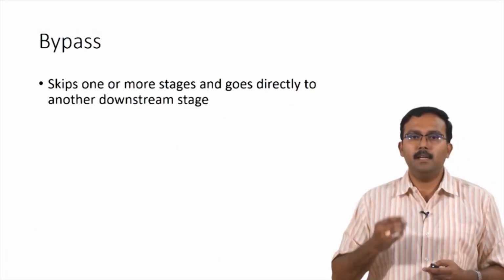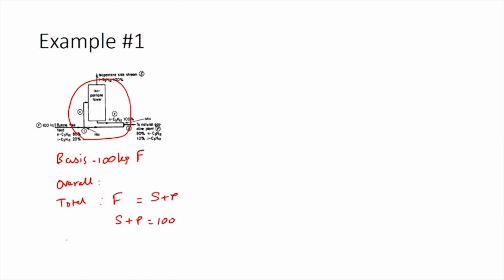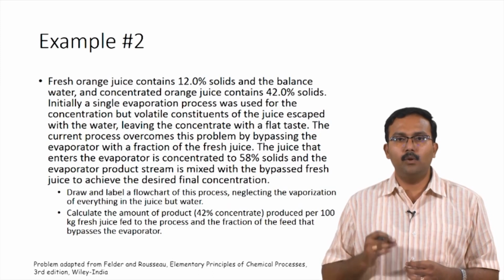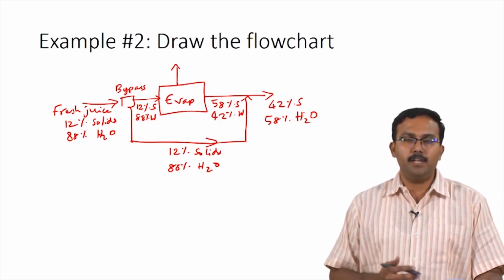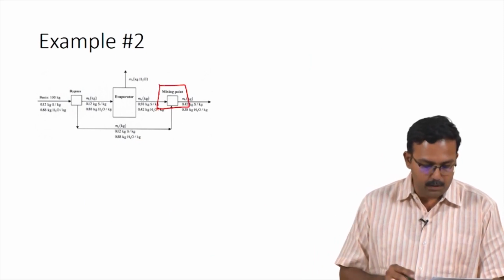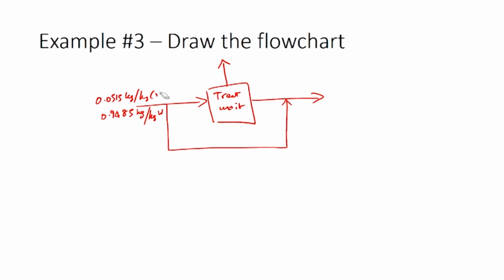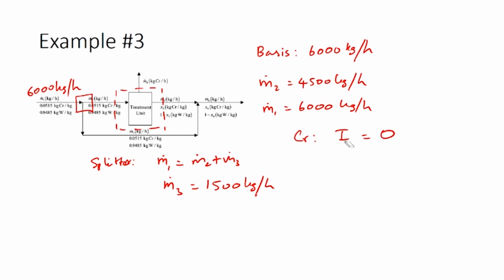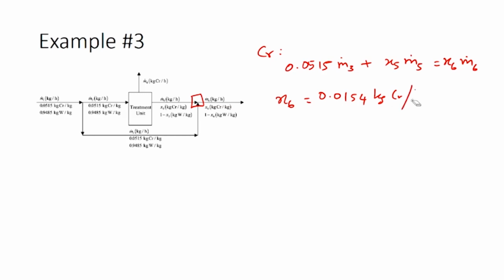Purge ch17sp swayamprabha